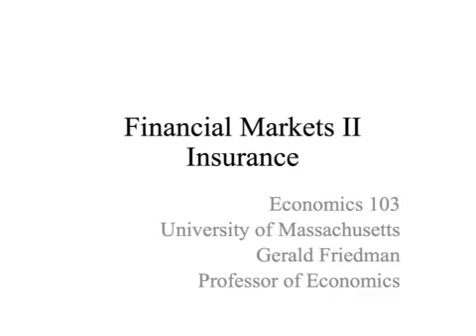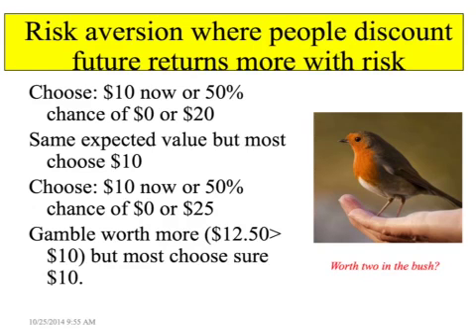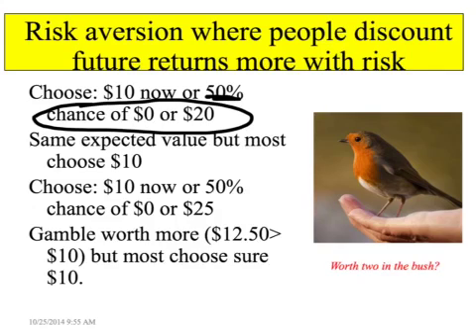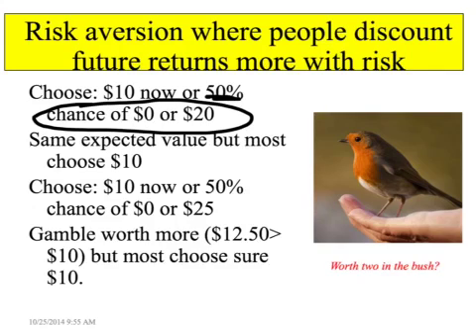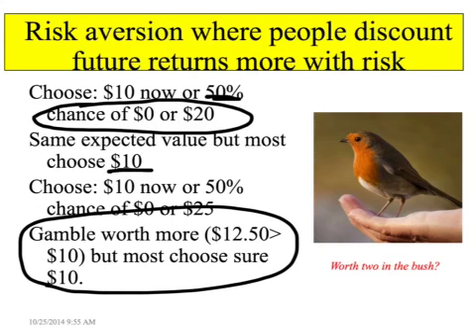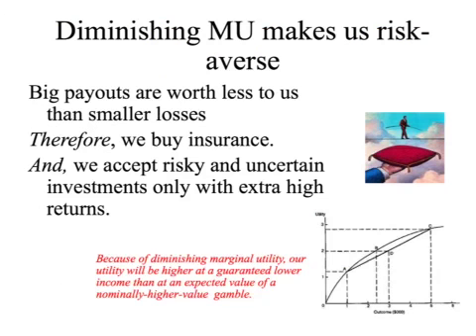Financial markets and insurance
Video for Econ 103